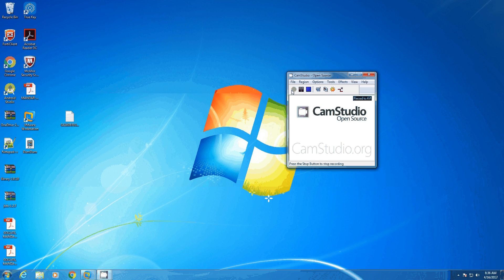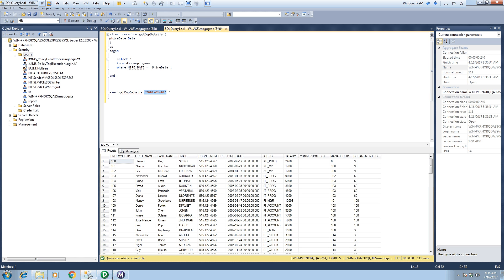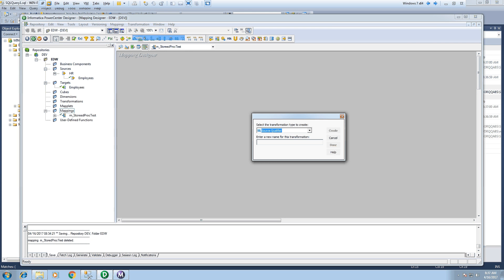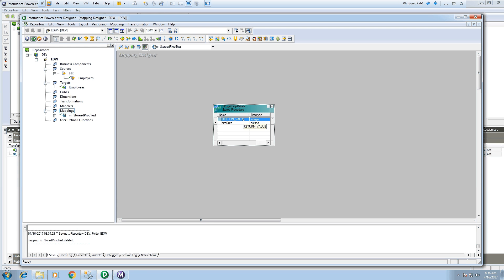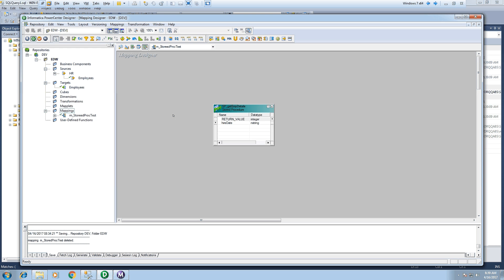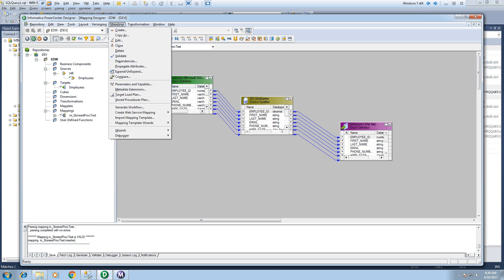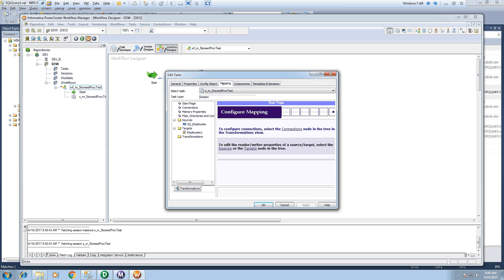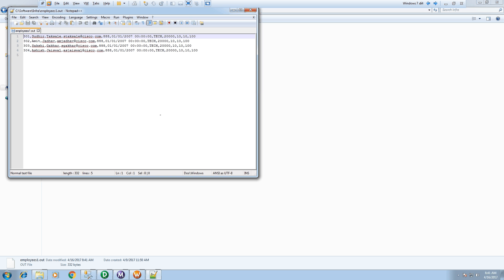Stored Procedure Call From SQ Transformation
Why to call Stored Proc from SQ Transformation instead of Stored Procedure Transformation In Informatica